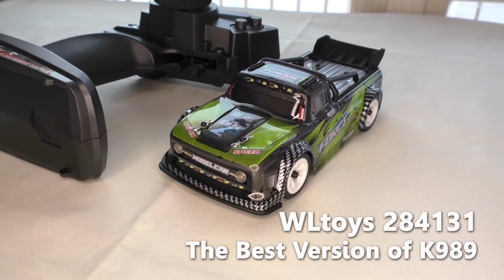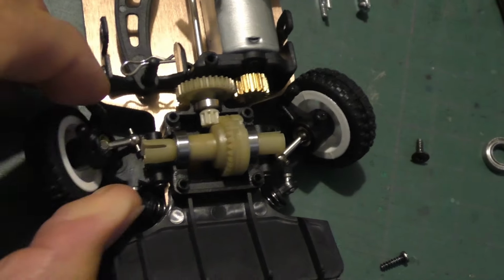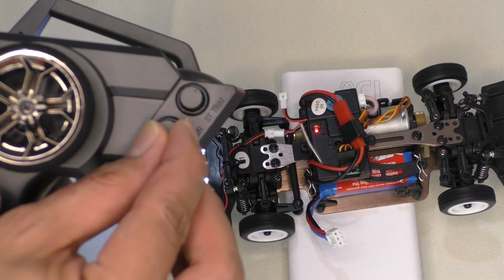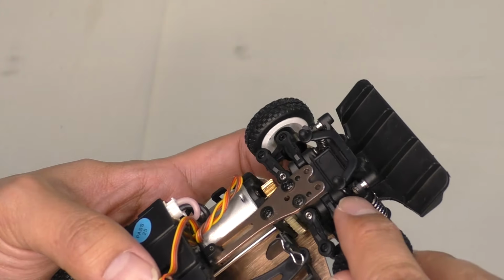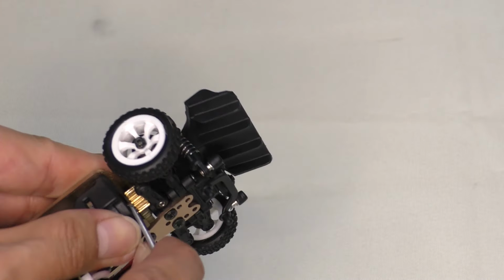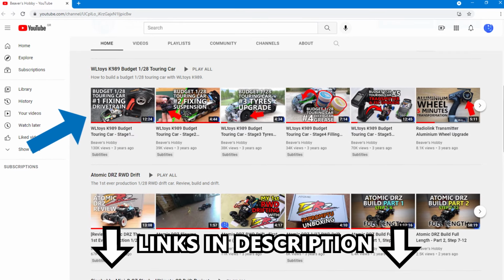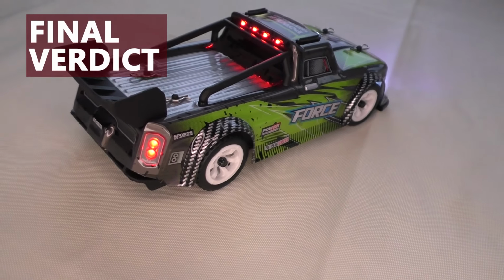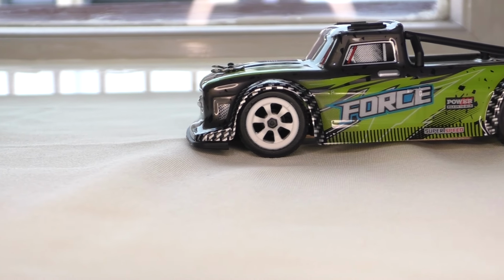[Review] WLToys 284131 | The Best Version of K989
Here are the upgrades from the K989/K969. Some are good and some are bad. Let's see what's what.
CC subtitles available for English, Thai.

Time Stamps
Intro 00:00
Package contents 00:18
Good changes 01:24
New protocol 02:53
Bad changes 04:40
What they didn't change 05:42
Test drive 06:34
Conclusion 07:39

Higher Octane by Vans in Japan